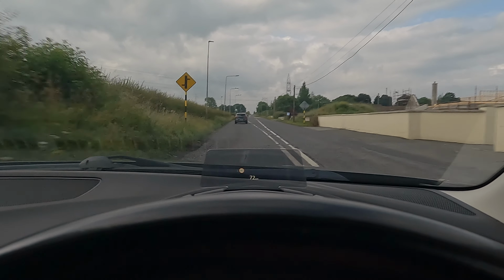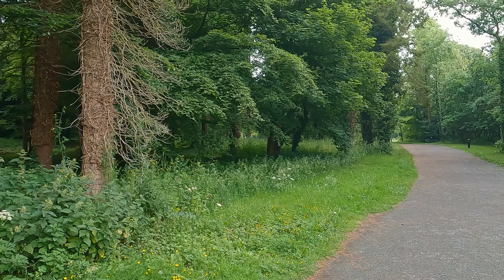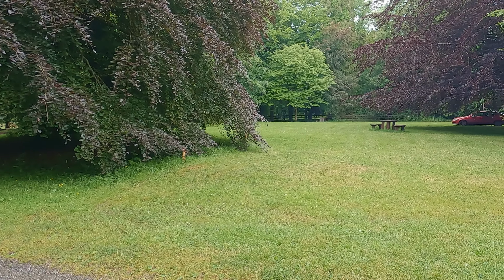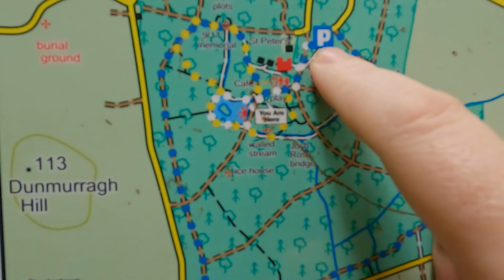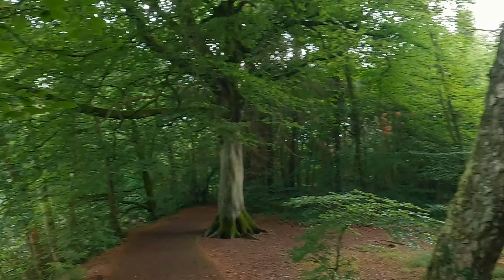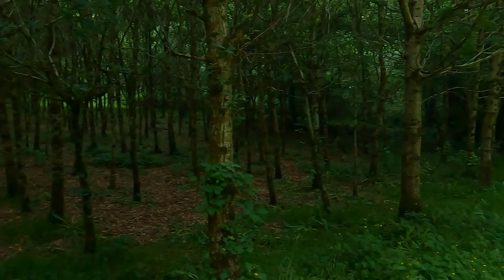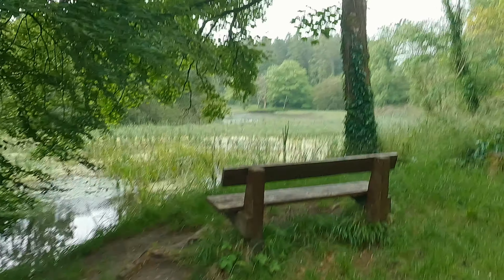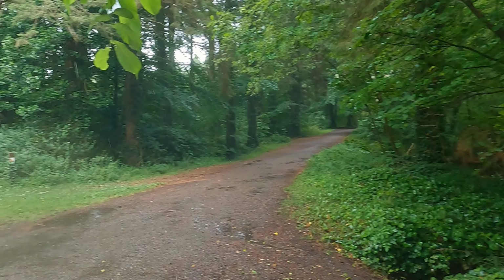Doneda park Photoshoot Scouting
Facebook Doneda park Photoshoot Scouting